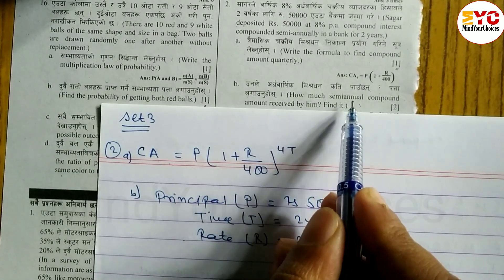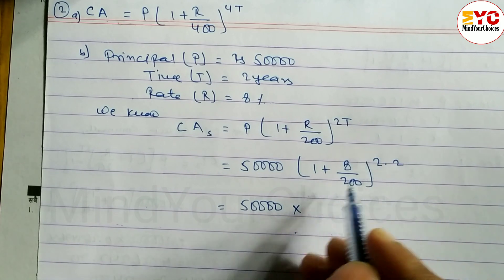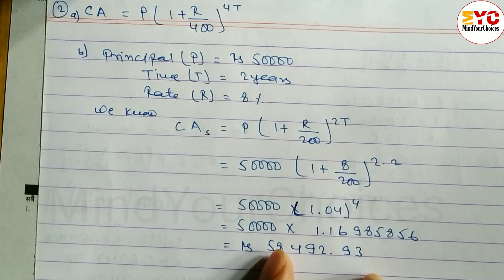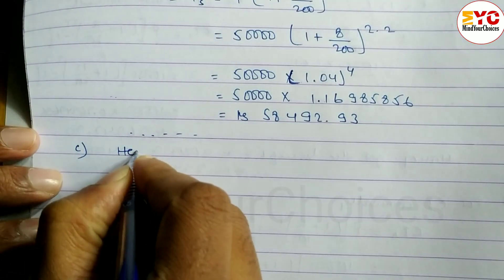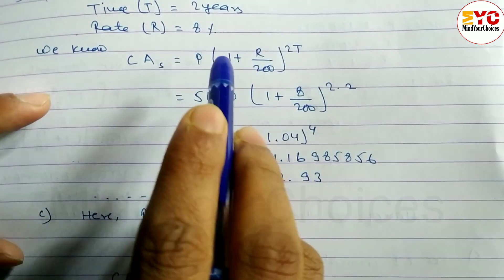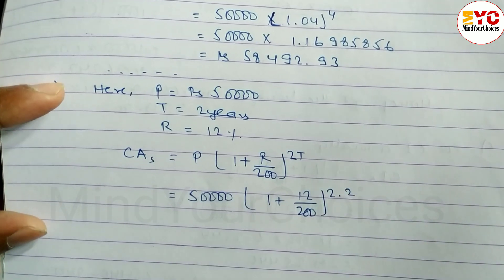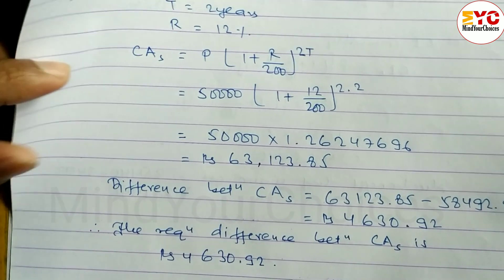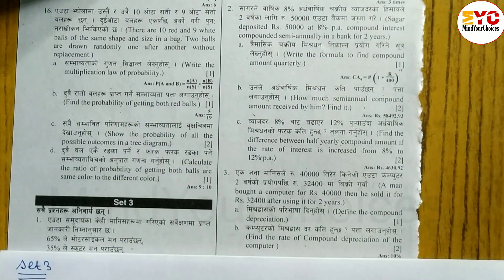Class 10 Math Model Question Solution || SEE 2080 Mathematics || Class 10 Compound Interest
In this video we will learn how to solve ten sets problem taken from see model question 2080. This Compound Interest question you will get in question number 2 in SEE Exam from here you will score 5 marks.

mathematics class 10 model question set 2080
class 10 maths model question paper
class 10 c math model question solution 2080
see 2080 math question paper solution
see math question paper
compound interest
compound interest question
compound interest class 10
class 10 compound interest
class 10 compound interest in nepali
compound interest class 10 in nepali
asmita question bank solution
class 10 asmita question bank solution
ten set solution class 10